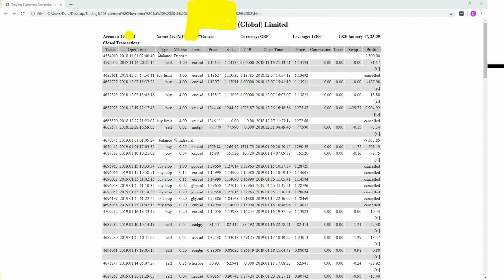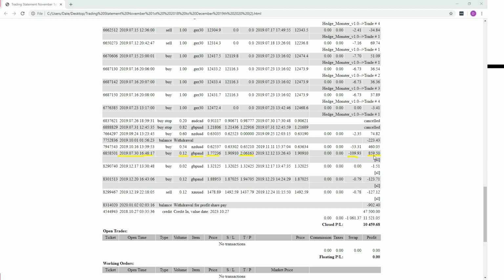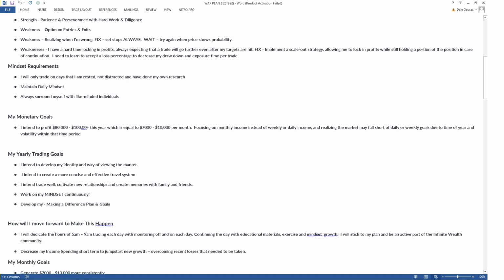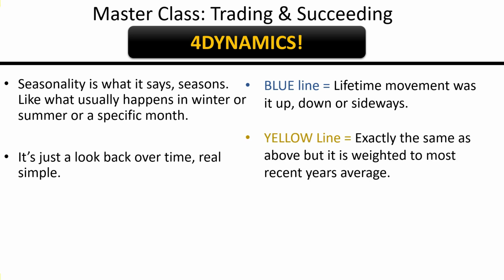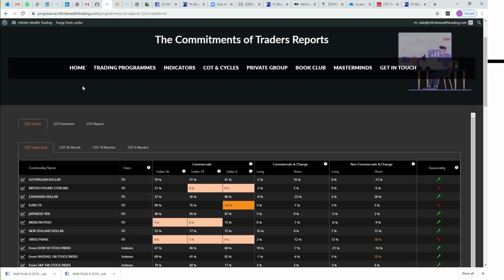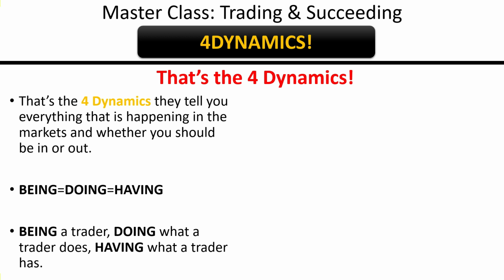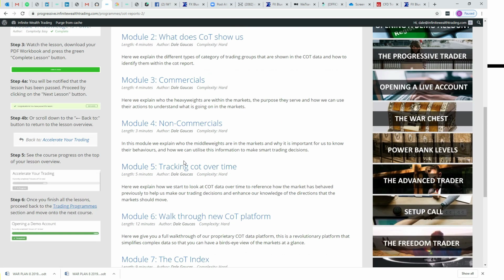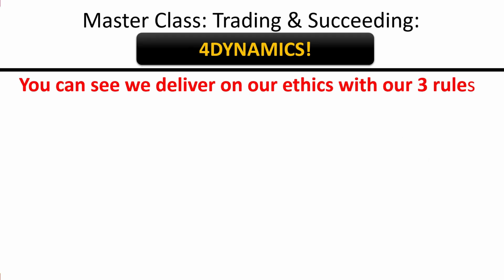2 HR Showcase Webinar